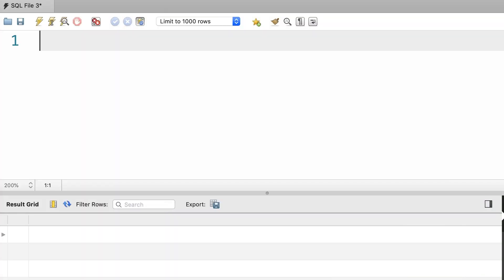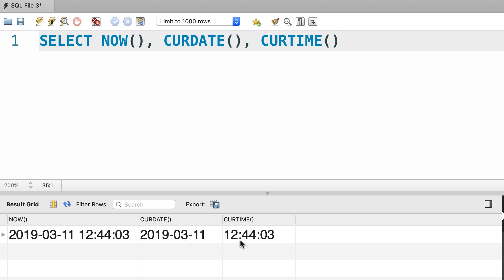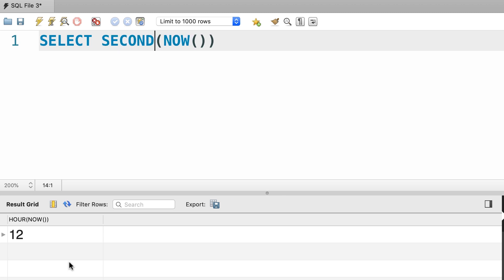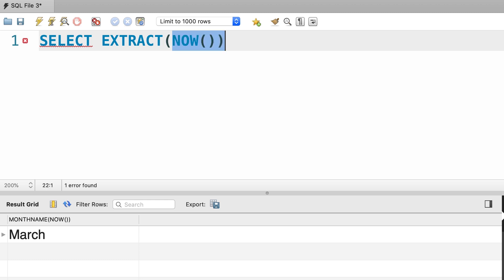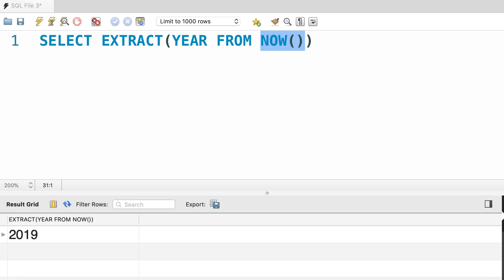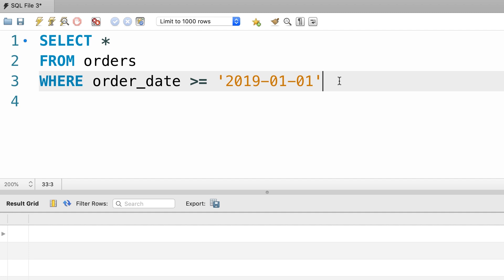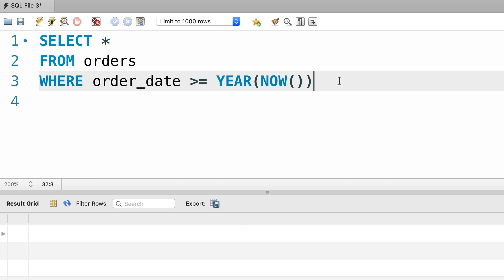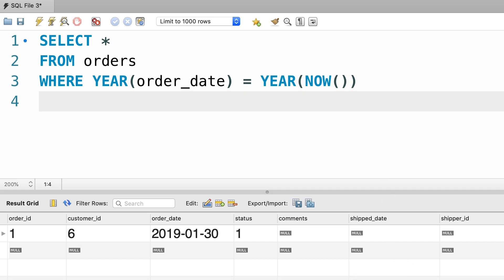SQL #54 - Date Functions in MySQL [By Mosh Hamedani]